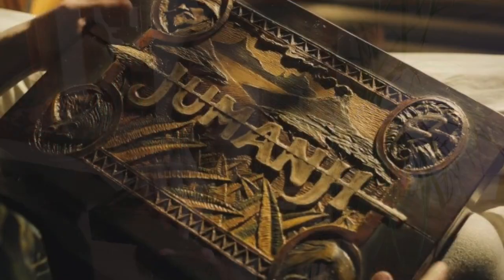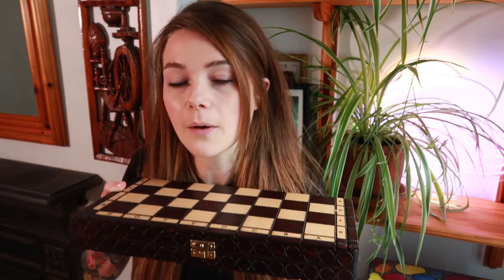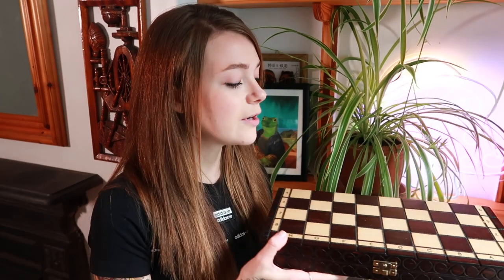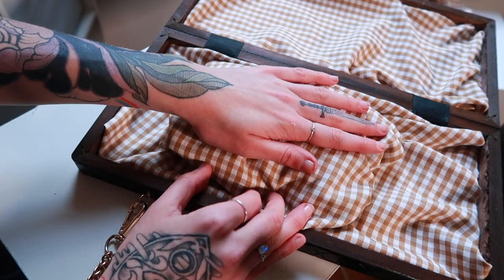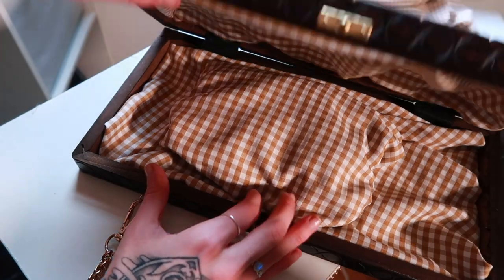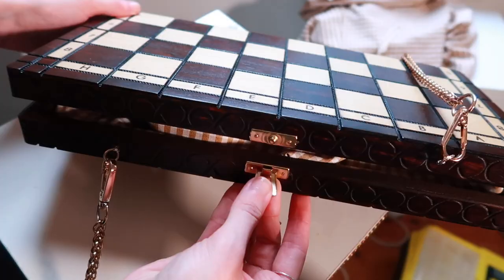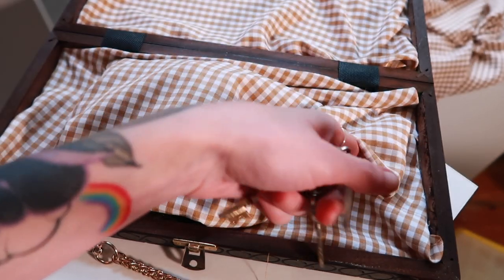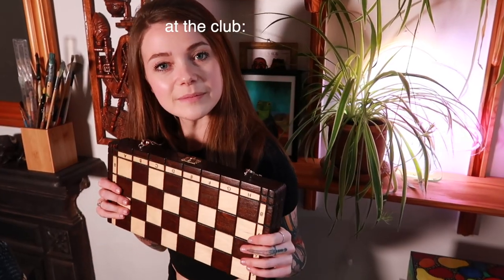making a chessboard handbag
my chess board did not fit in my bag so i made it the bag